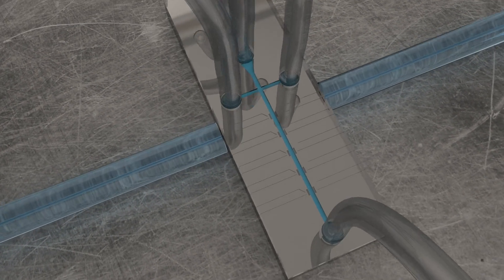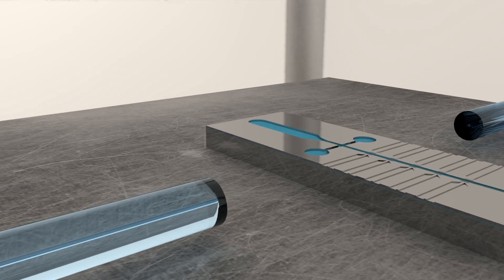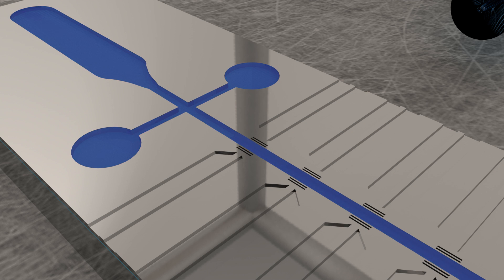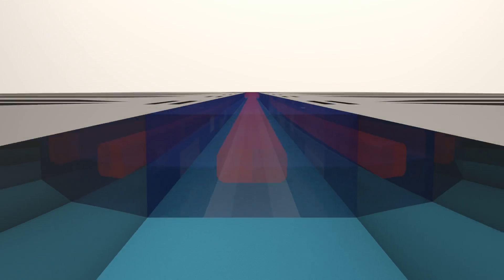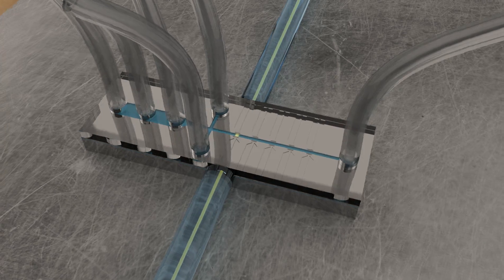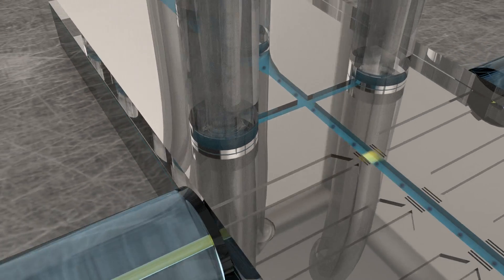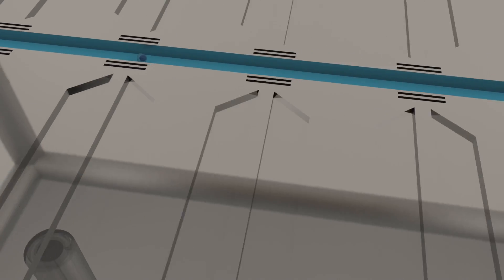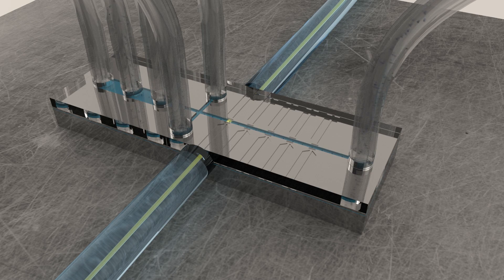Microphotonic Cell Sensor [Blender] - Hydrodynamic focusing version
This microphotonic cell sensor is part of a collaborative research project between Polytechnique Montreal and Maisonneuve-Rosemont Hospital, in Canada.